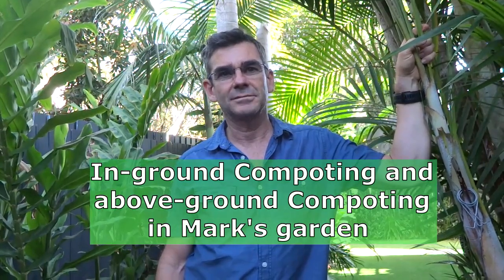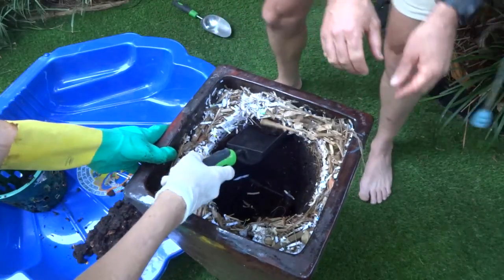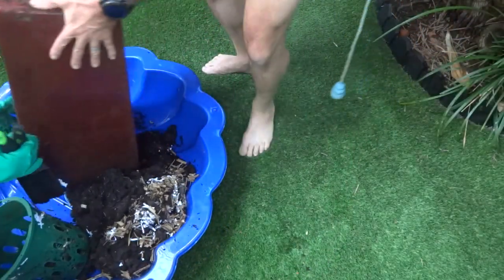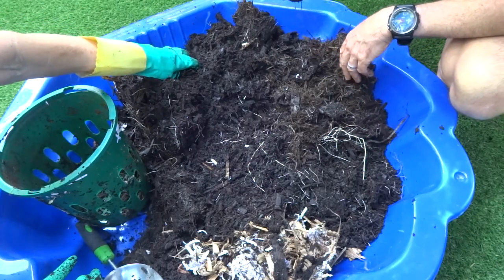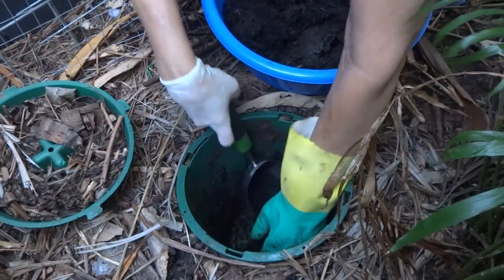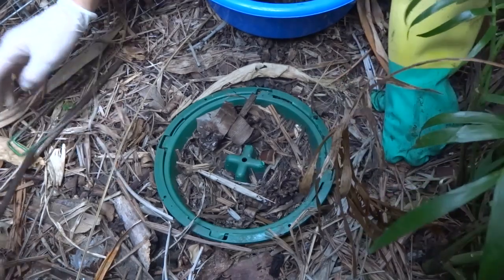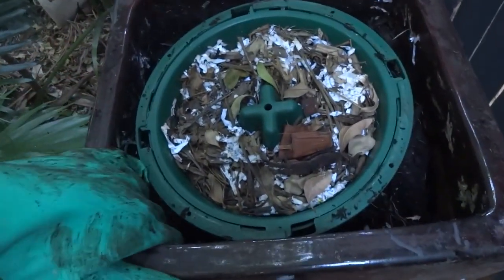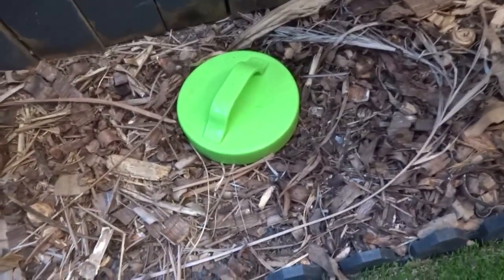In ground Compoting and Above Ground Compoting in Mark's Garden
A day in Mark's garden dismantling his above-ground Composting system using the Compot.  And checking on his other Compots in the ground plus the ones he uses for Doggie Doos.  He found an efficient fast way to make space in his Compots by cleaning them out at a point when they were almost decomposed and putting the waste inside another pot plant container to be broken down further by worms who will removed the contents into the soil below.
This is a great way to create more space in your Compots and nourish your garden at the same time without having to dig a hole to bury the waste or spread it around your garden - especially if it is covered with a thick layer of mulch that you don't want to disturb.
It won't nourish the soil deep down at the 30 cm layer like it does when you plant the Compot in the soil but it will nourish the top 15 cm layer, build up your worms and make composting easy.